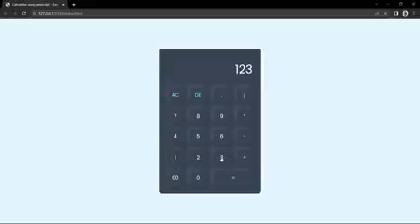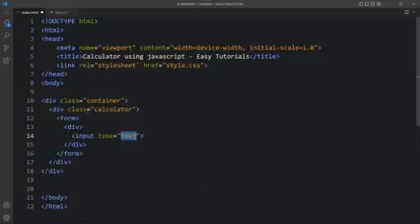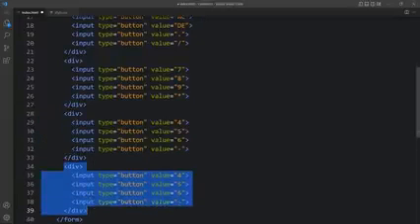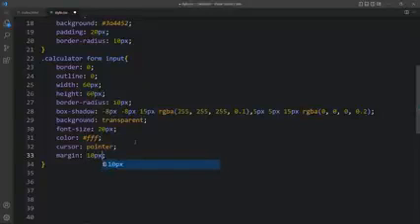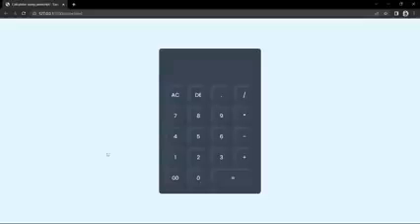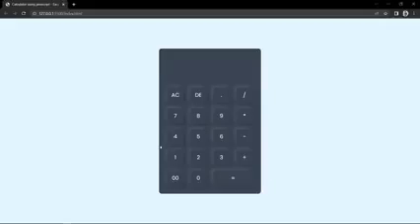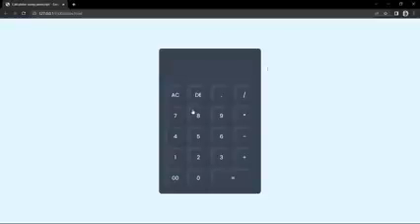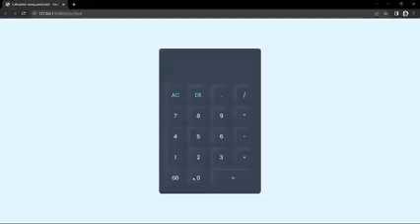Calculator made with HTML CSS And JS